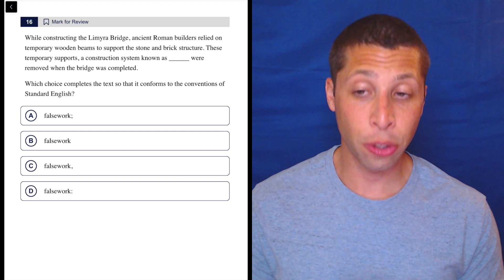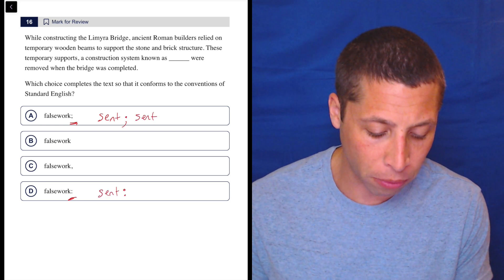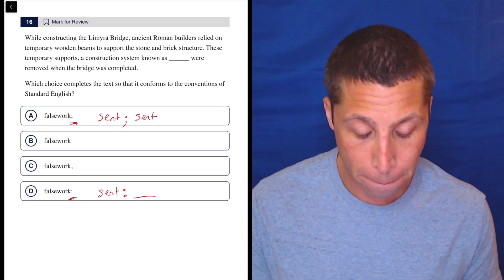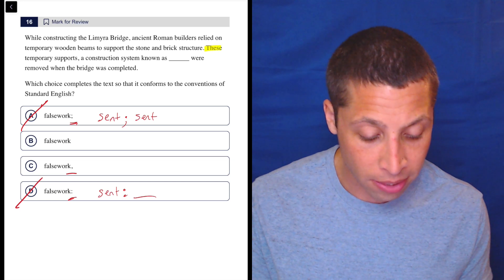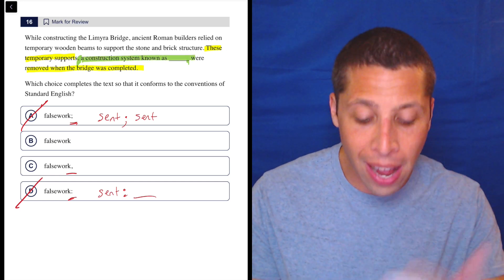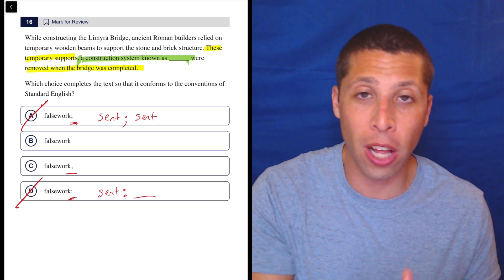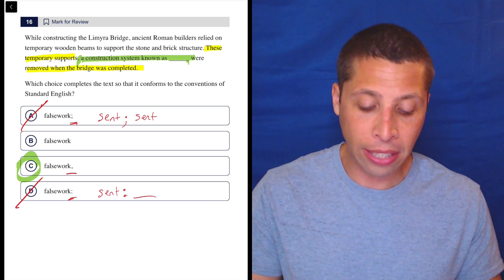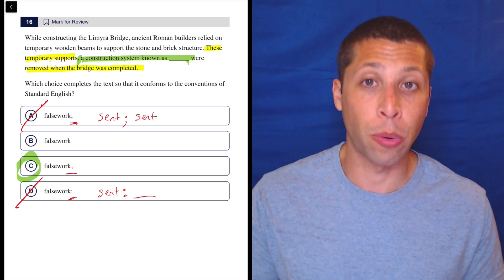Digital PSAT 2, Reading Module 2H, Question 16 (grammar)